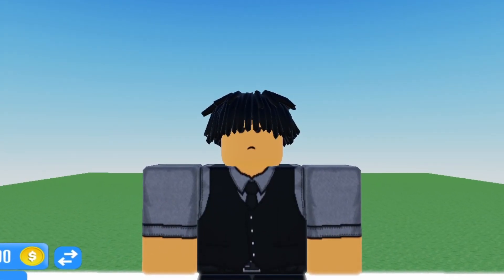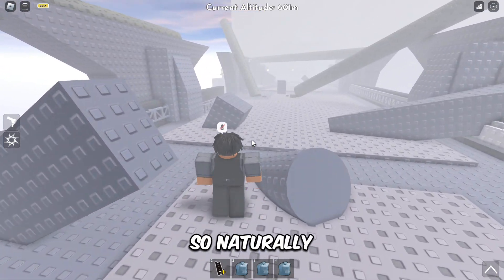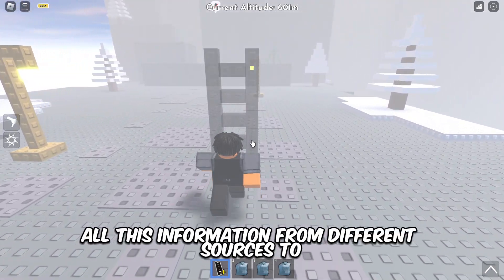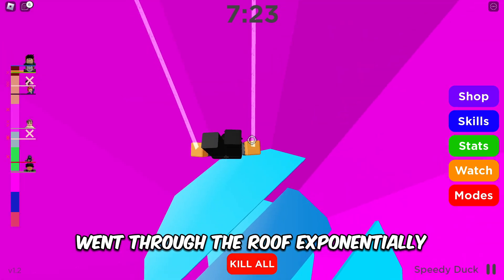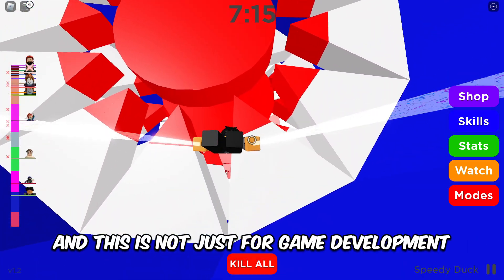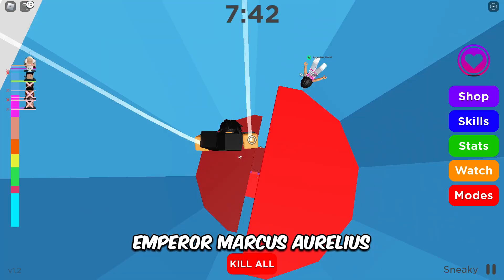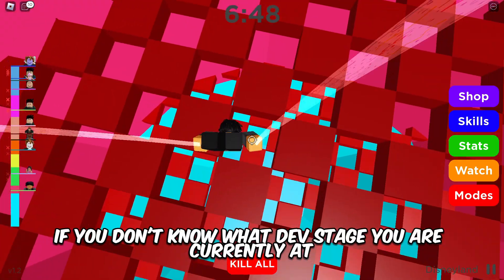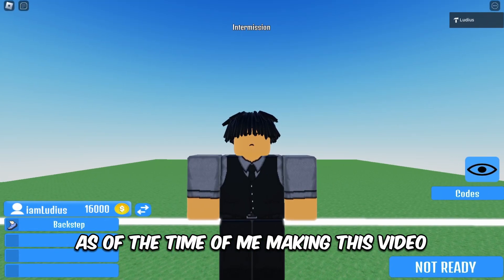The #1 Rule For Starter Developers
Leveling up your skills in game development in Roblox Studio can be a challenge at times. But hopefully this principle helps you to at least be aware that the problems you will encounter will not be as big as you might make it out to be.

As always, best of luck on your dev journeys, keep leveling up, be safe and I'll see you when I see you, peace...